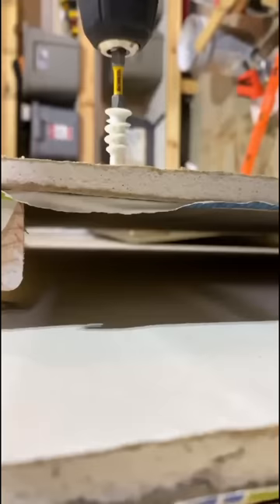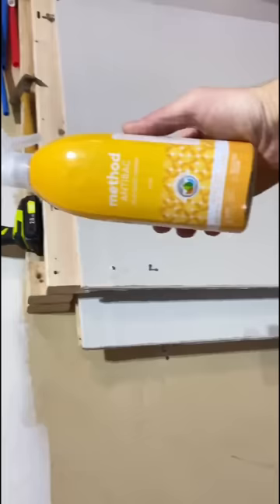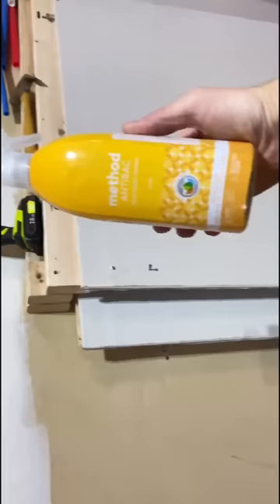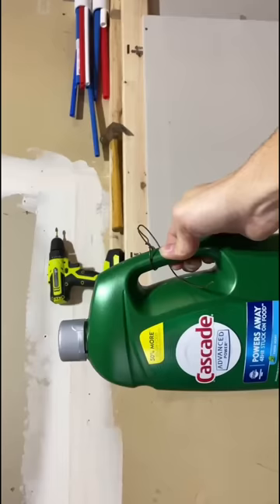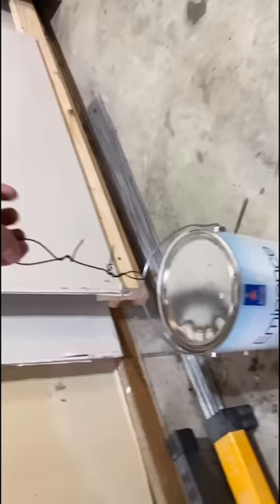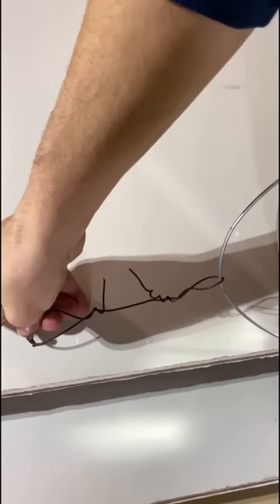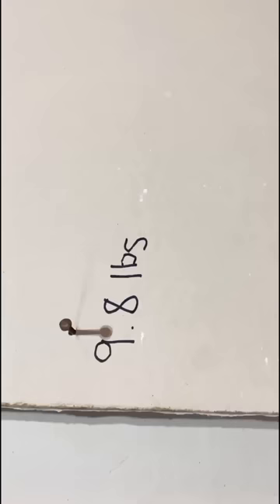How Much Can They Actually Hold?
Home Improvement. Tips - Tutorial - DIY - Decor - Design - Designer - How To - Vlog - Royce Renovations - Tools